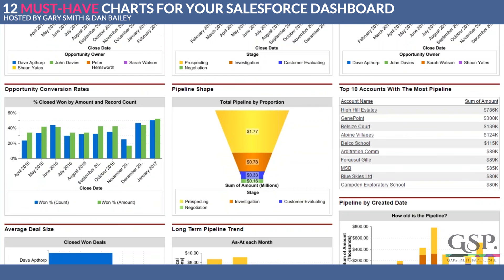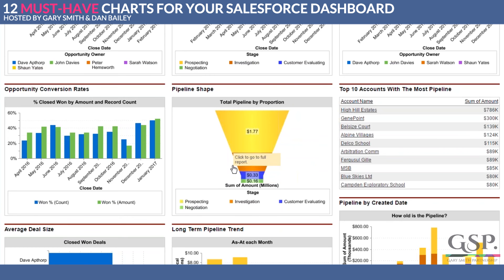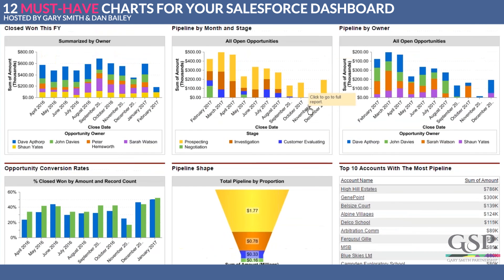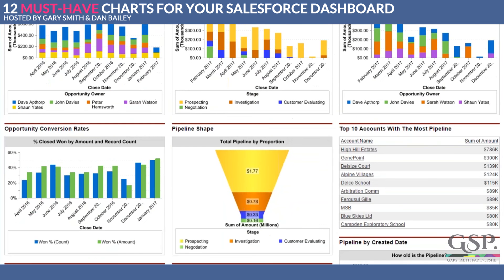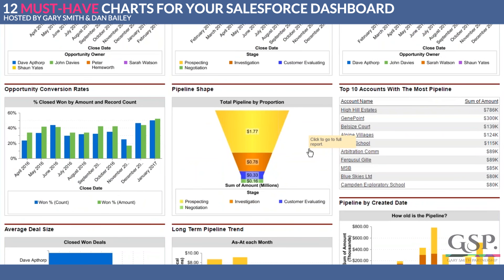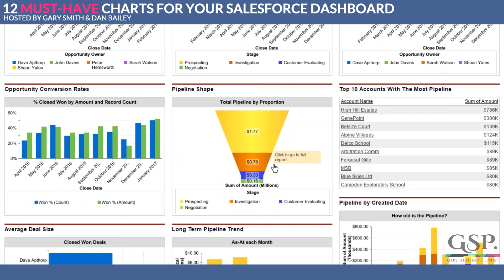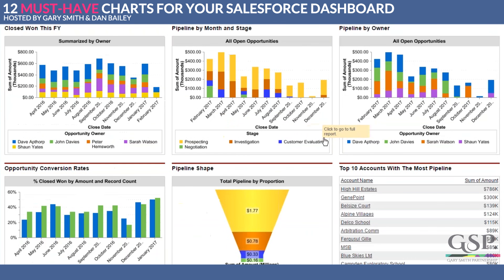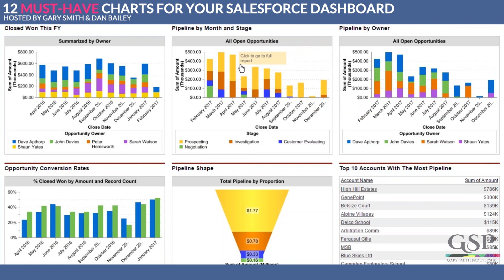3 | Funnel Shape Salesforce Dashboard Chart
The Funnel Shape dashboard chart provides important information on the overall health of the sales pipeline. Use this chart on a regular basis to determine whether there is sufficient pipeline at each stage in the funnel.

This clip is taken from the 12 Must-Have salesforce Dashboard Charts webinar hosted by Gary Smith.

The post includes:
- examples of how to use each salesforce dashboard chart
- video clips for each dashboard chart
- the full webinar recording
- links to the AppExchange from where you can install the free dashboard package.